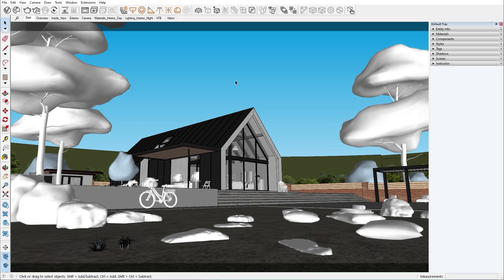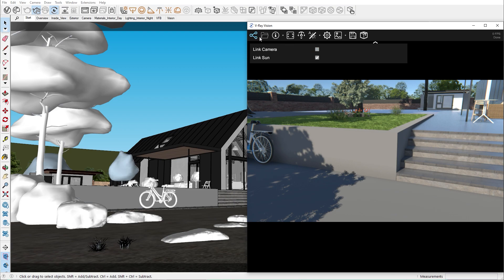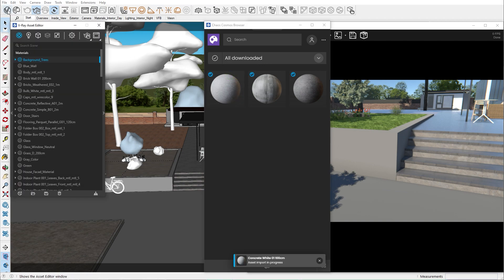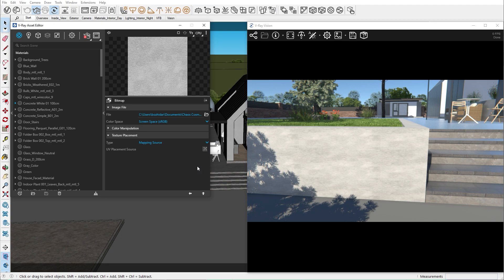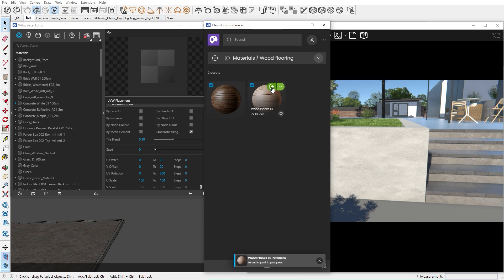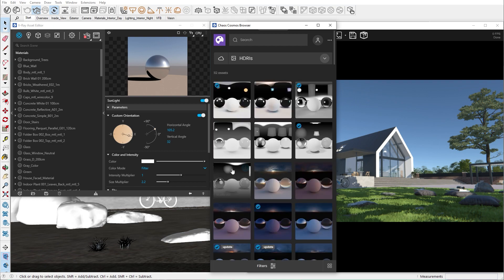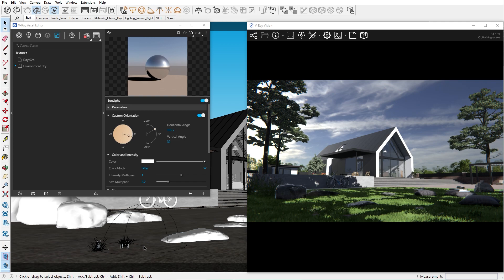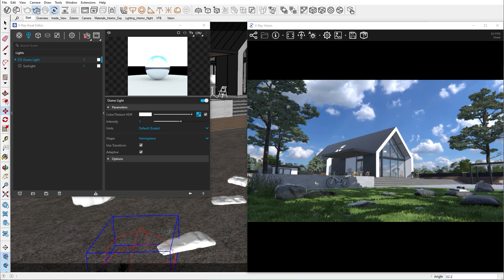V-Ray for SketchUp tutorial — Materials pt.2: working with Chaos Cosmos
This video is part of the ‘’Setting up a project from start to finish’’ V-Ray for SketchUp tutorial series, designed to show you the essential steps in creating stunning photoreal exterior and interior renders for your architectural projects.

Chaos Cosmos materials can make any project come to life. Chaos 3D Artist Boyan Petrov аpplies materials from our render-ready library to the exterior of a house, showing you how to avoid repeating concrete and wood patterns with the UVW Randomizer. Then, he introduces an HDR image for lighting and demonstrates how to illuminate the scene with a dome light.